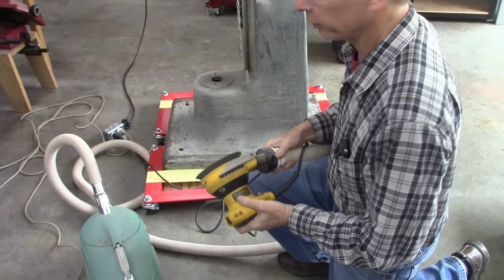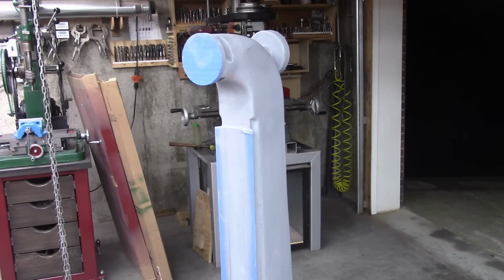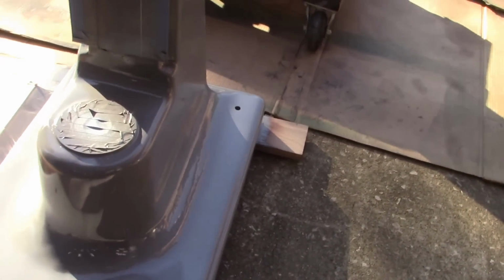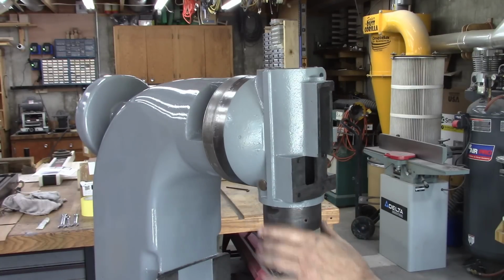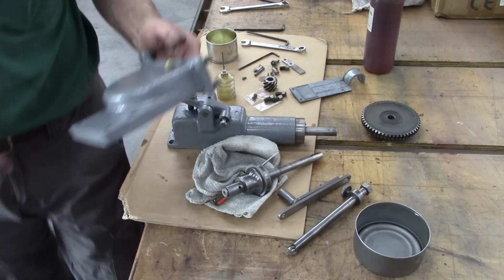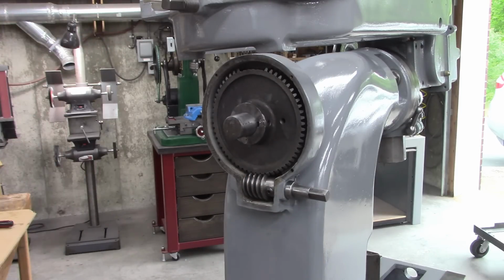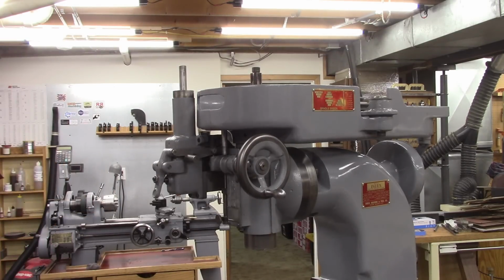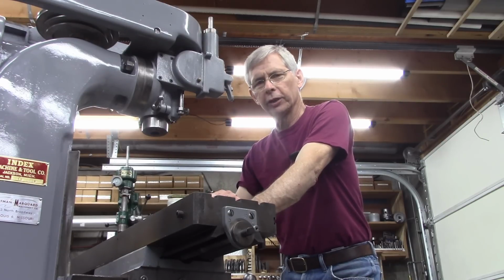Well Index Model 40 Restoration - Part 3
Making some real progress now. Part 4 will be "Making Chips"